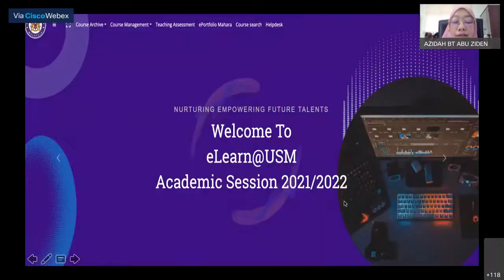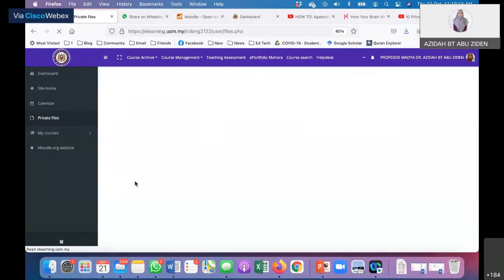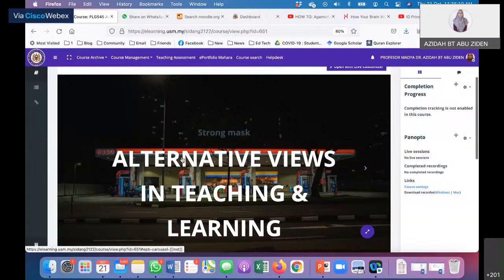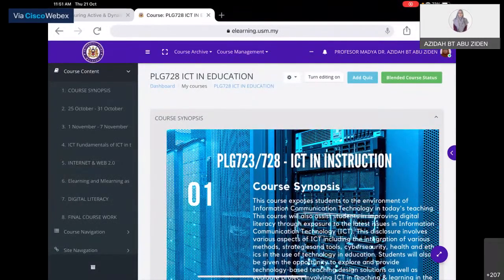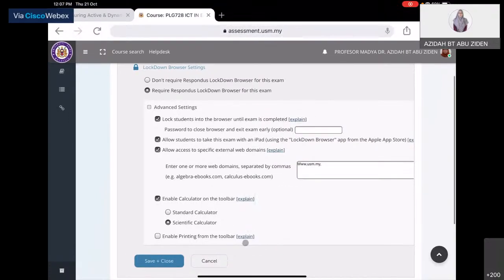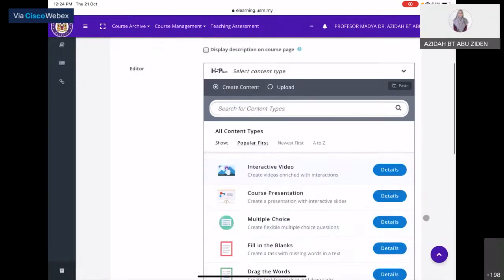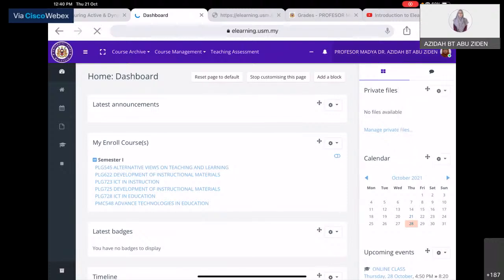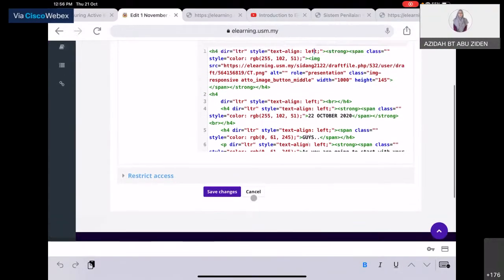eLearn@USM : Latest Features & Enhancement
During the COVID-19 Pandemic, eLearn@USM has progressed from supporting  face-to-face teaching and learning to being the primary platform for online teaching and learning. The eLearn@USM system has been upgraded and modified to ensure that the online learning experience for the forthcoming semester is as seamless as possible. This webinar will cover major enhancements to eLearn@USM, as well as key features that will aid instructors in their online learning.